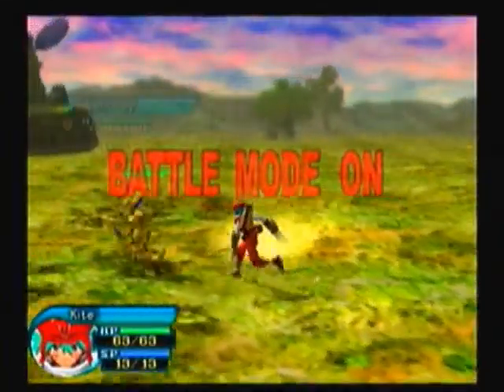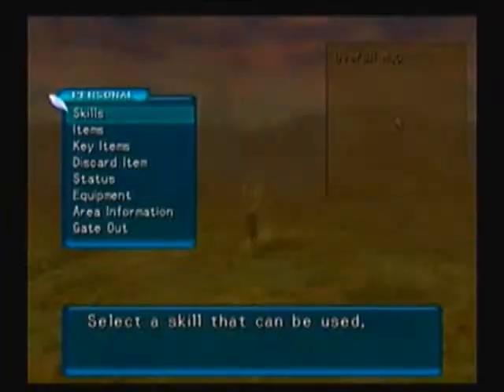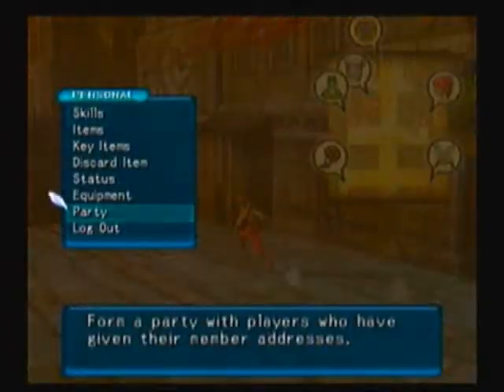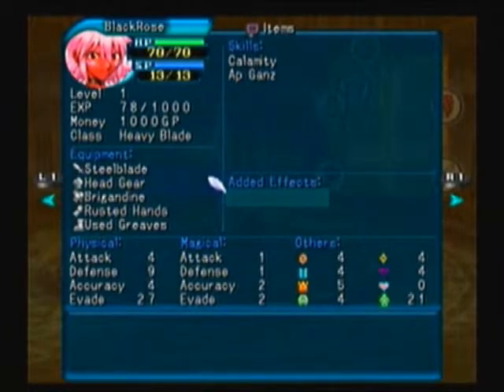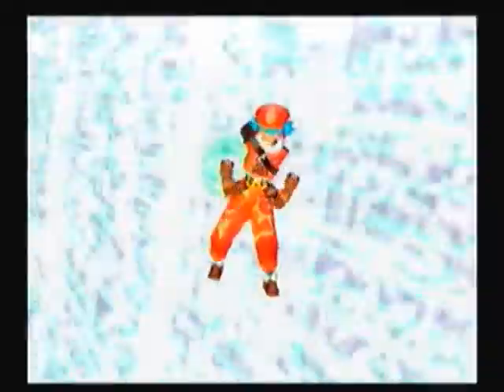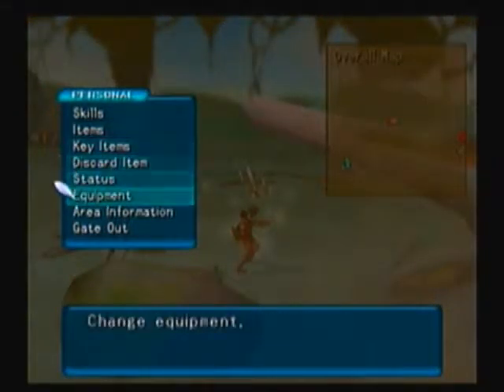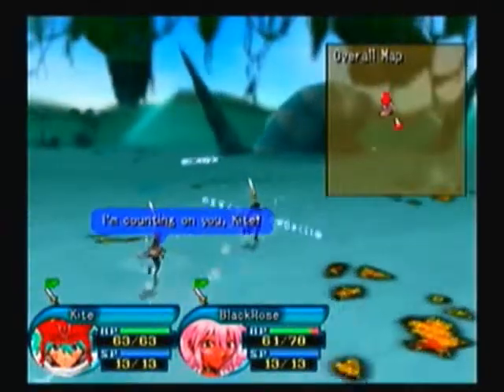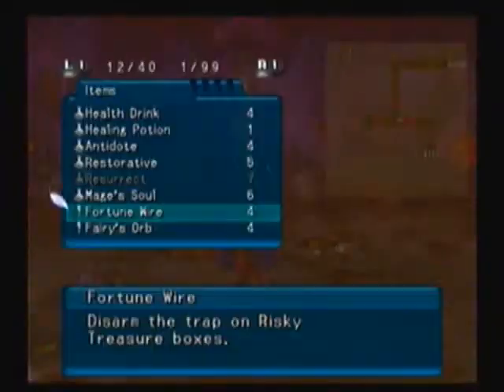Let's Play .hack//Infection S1P5 Δ: Expansive Haunted Sea of Sand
This is part 5 of set 1 for my LP of .hack//Infection